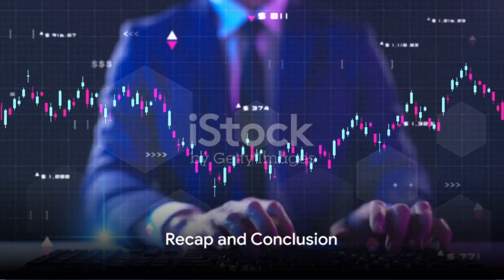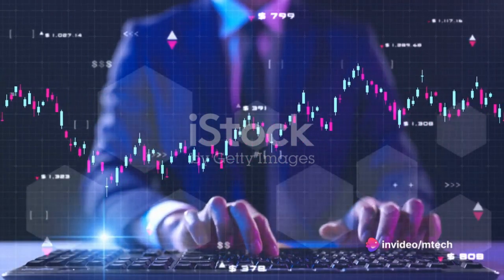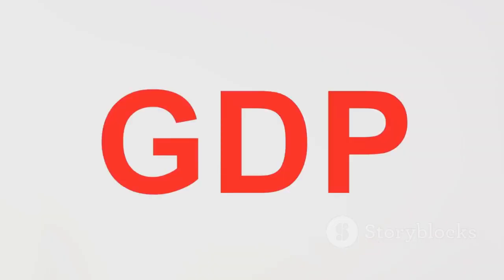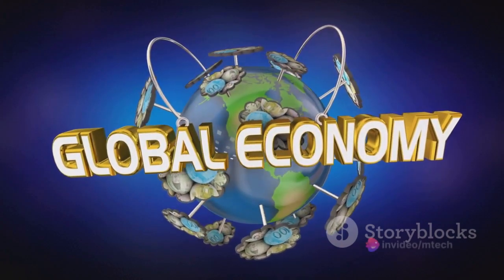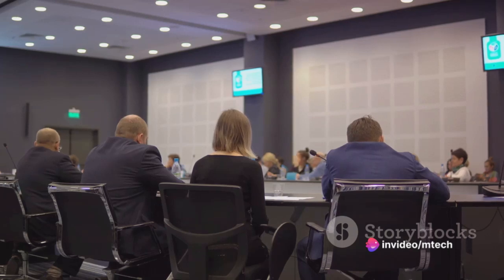what is Gross Domestic Product (GDP)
A country's Gross Domestic Product (GDP) is formed by summing up the value of all goods and services produced within its borders over a specific time period. This includes consumption, investment, government spending, and net exports (exports minus imports).

Consumption: Spending by households on goods and services.

Investment: Spending on capital goods like machinery, buildings, and infrastructure.

Government Spending: Expenditure by the government on public goods and services.

Net Exports: The value of a country's exports minus its imports.

This formula is expressed as GDP = C + I + G + (X - M), where C is consumption, I is investment, G is government spending, X is exports, and M is imports.

The combination of these components provides a comprehensive measure of a country's economic activity and the overall size of its economic